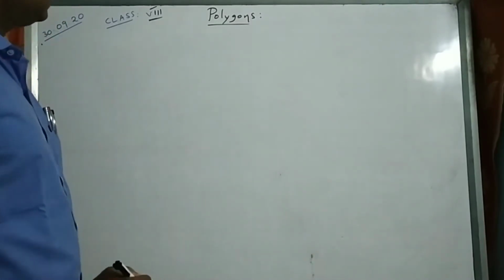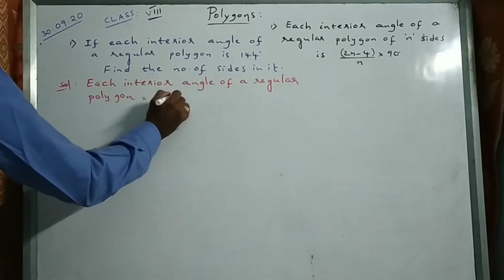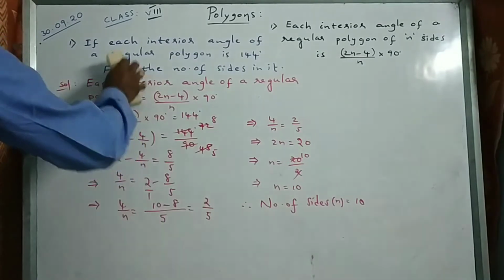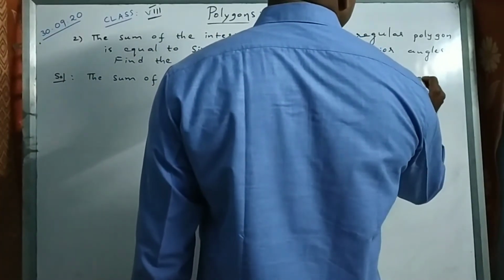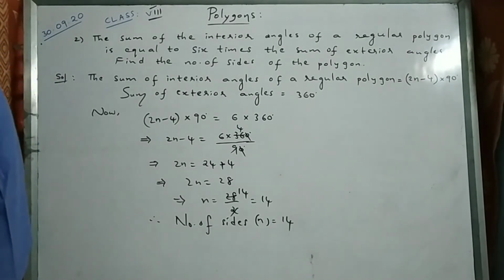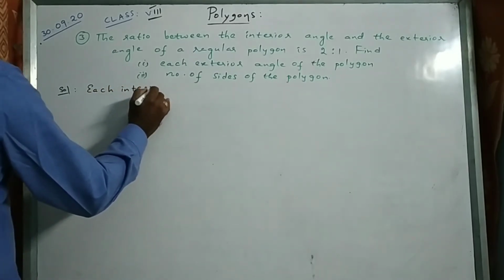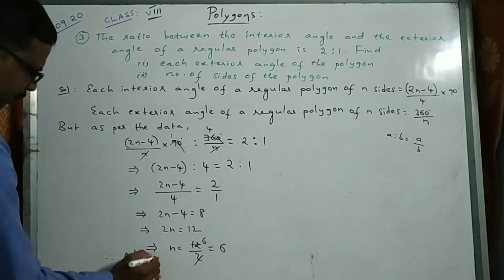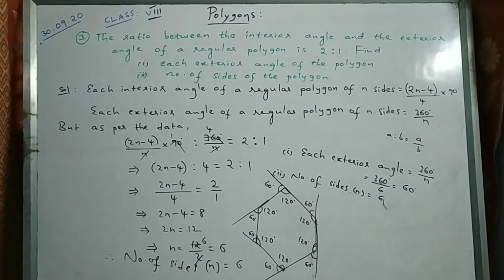ICSE Mathematics|Polygon| Class8|30-09-2020|By: Venkatesh